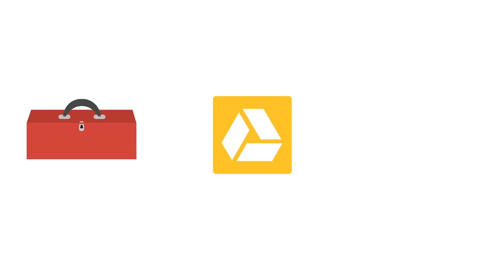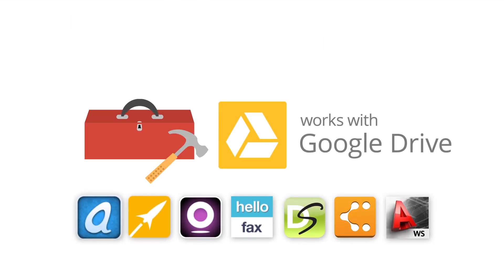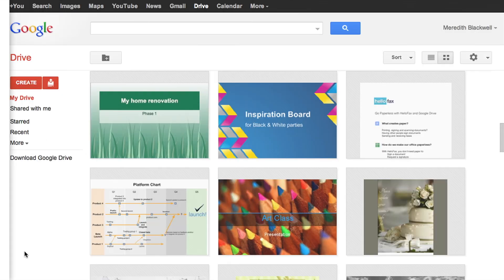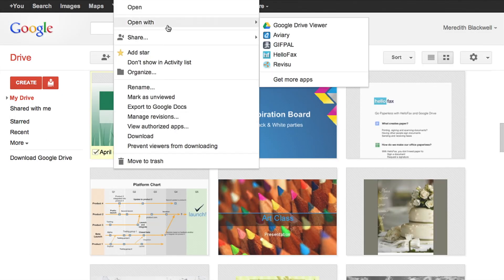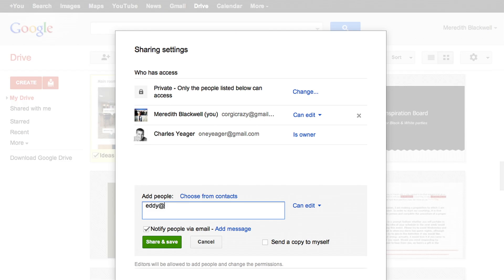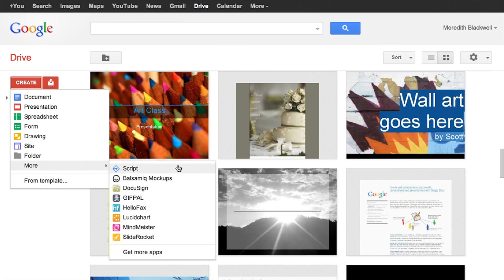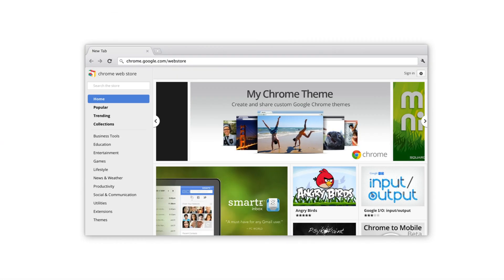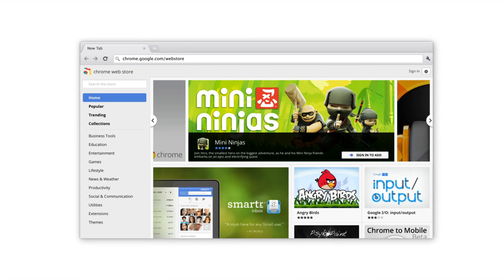Introducing the Google Drive SDK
Learn how Drive apps can leverage Google sharing, storage and identity management.